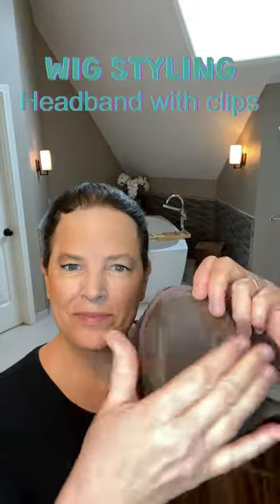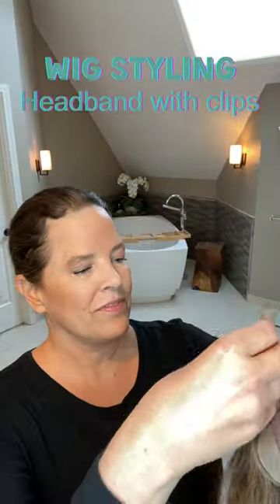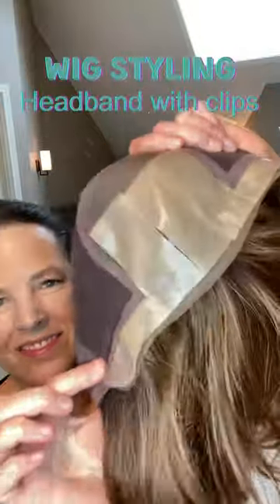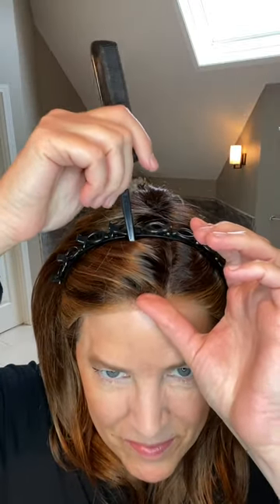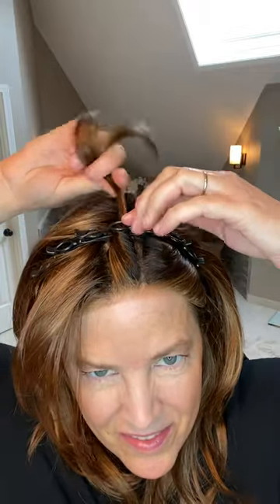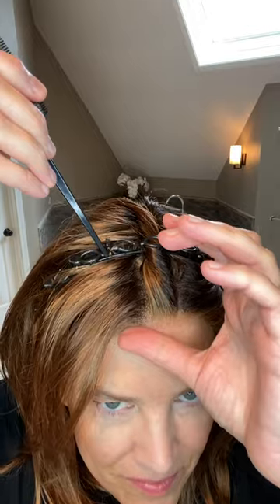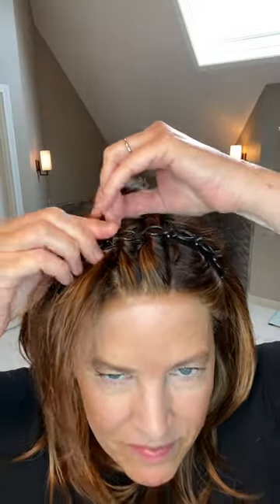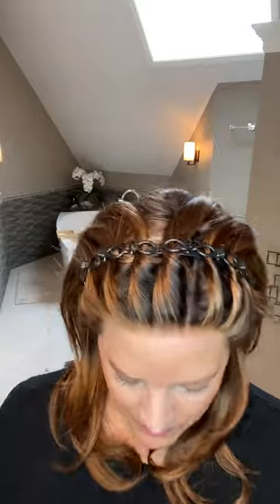Wig Styling Fun - Headband With Clips - MIRANDA LITE by Jon Renau in Shaded Peach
In this shorts video I'm showing you how I like to style Miranda Lite by Jon Renau with a headband with clips.  Happy styling!💖

I purchased Miranda Lite from wigs.com with my previous collaborator discount.

My head measurements are: Circumference 22” Ear to ear 12.25” Forehead to nape 14.5” Hairline to bottom of chin 7.25” I can be reached at .